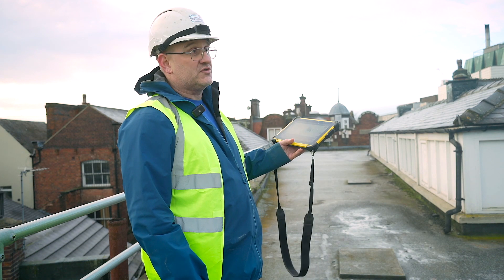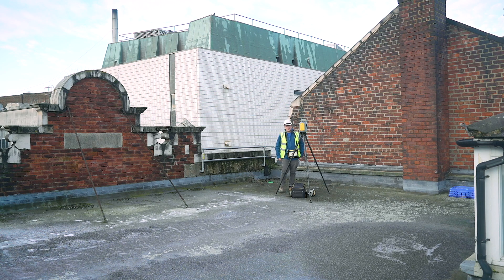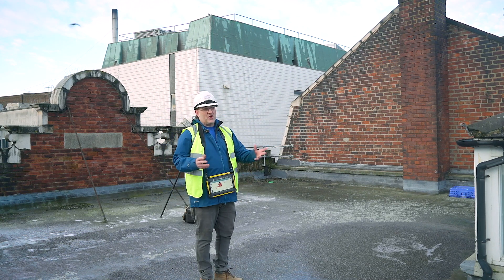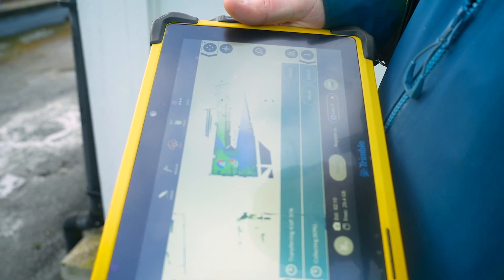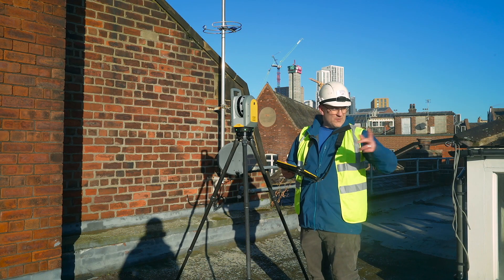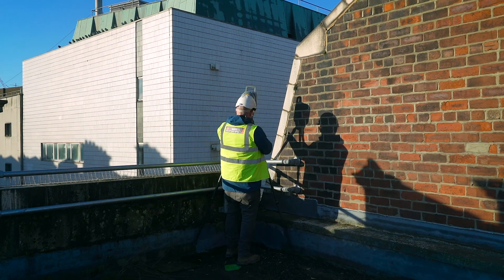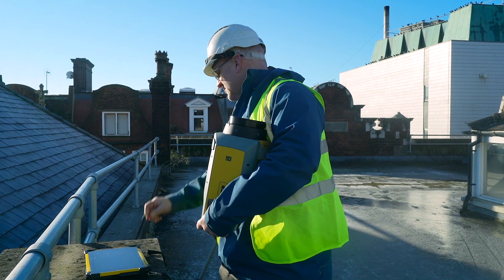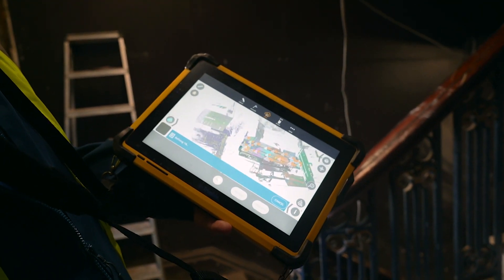Laser scanning old building and roof with TRIBLE X7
Join us on our latest laser scan of an old building in leeds